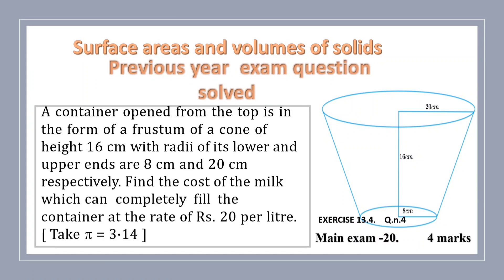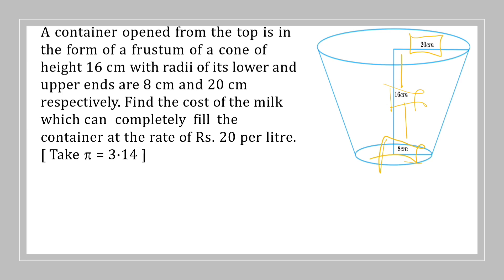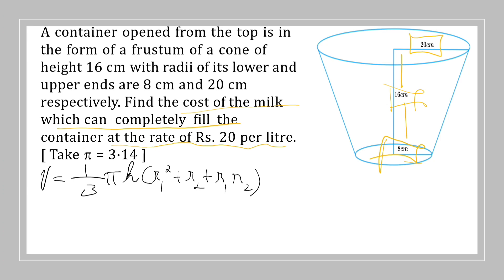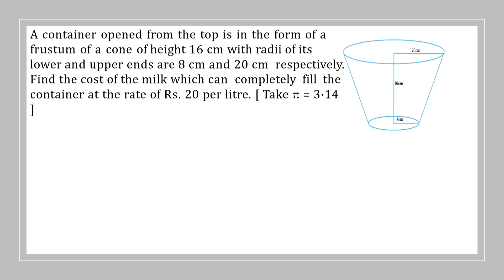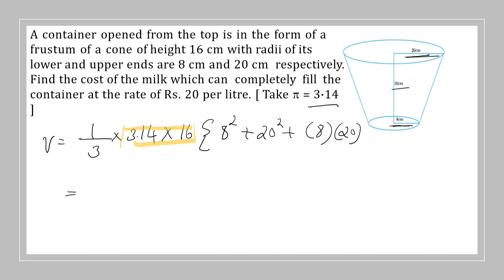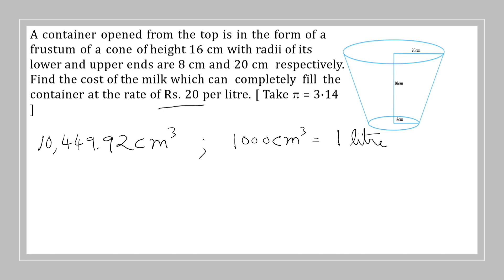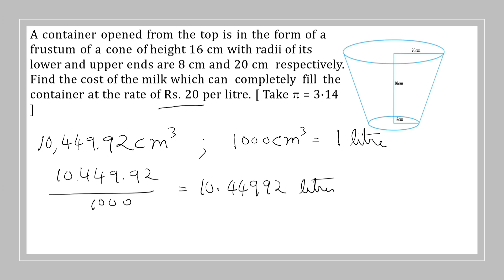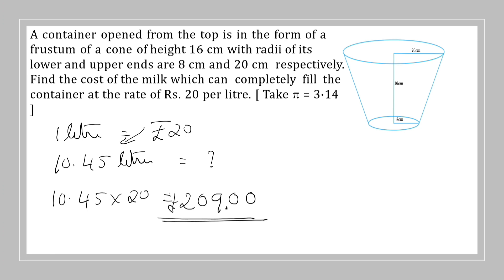A container opened from the top is in the form of a frustum of a cone of height 16 cm#sslcexam2023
A container opened from the top is in the form of a frustum of a cone of height 16 cm with radii of its lower and upper ends are 8 cm and 20 cm  respectively. Find the cost of the milk which can  completely  fill  the  container at the rate of Rs. 20 per litre. [ Take  = 3·14 ]
2020 main exam question paper KSEAB
exercise 13.4. q.n.4
surface area and volume of solids